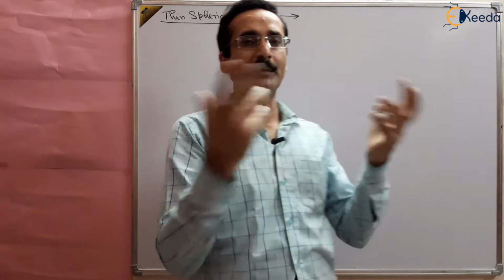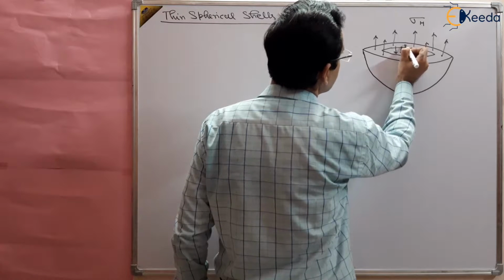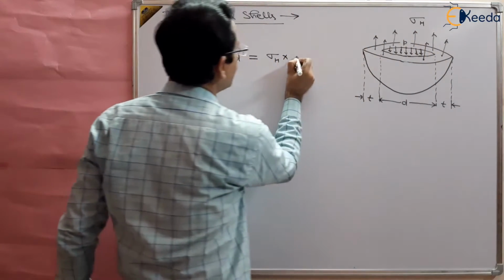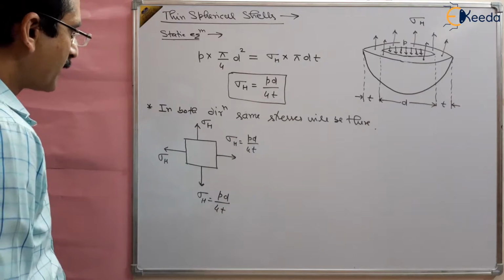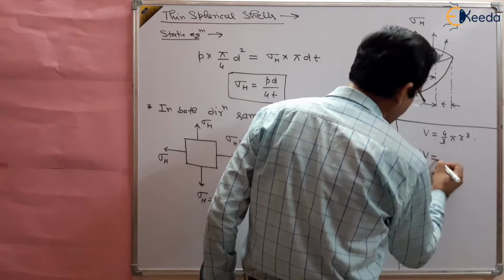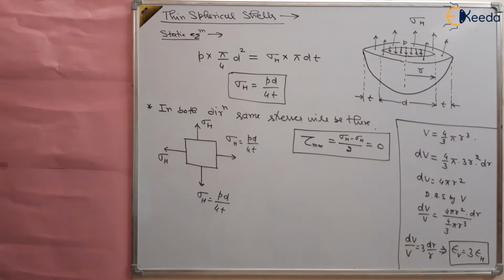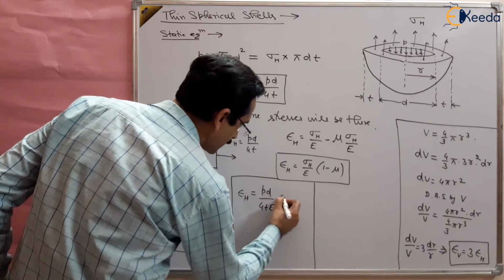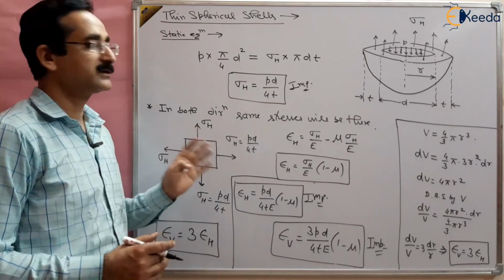Understanding Spherical Shells: Key Concepts For GATE Strength Of Material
In this video, we delve deep into the intricate world of Spherical Shells in Fluid Mechanics and Hydraulic Machines, a fundamental topic for the GATE exam. Whether you're a student preparing for the exam or simply someone eager to expand your knowledge, this video is tailored just for you.

🔍 Video Overview:
In this comprehensive session, we will break down the complexities of Spherical Shells, exploring their significance in fluid mechanics and hydraulic machines. Our expert presenter will guide you through the core concepts, practical applications, and problem-solving techniques related to this crucial subject matter. By the end of this video, you'll have a solid grasp of Spherical Shells, empowering you to tackle any related question confidently in your GATE exam.

📚 Topics Covered:

Introduction to Spherical Shells
Derivation of Key Formulas
Real-world Applications in Hydraulic Machines

Happy Learning.